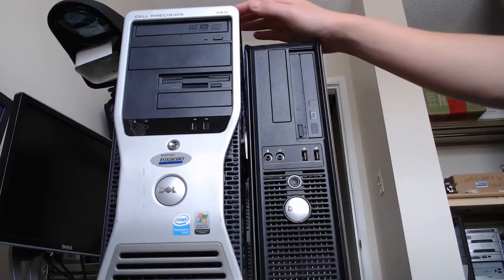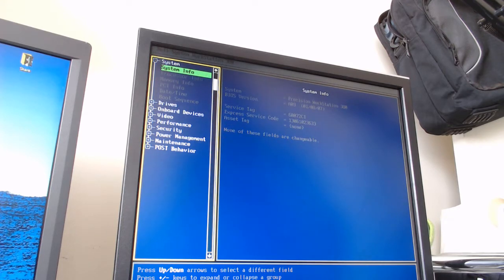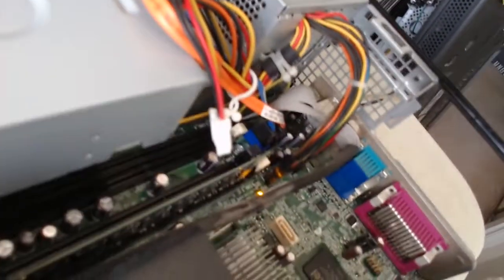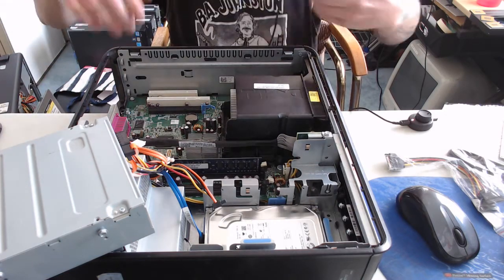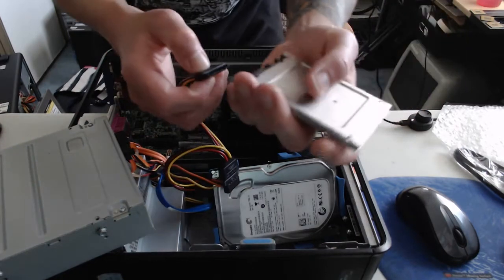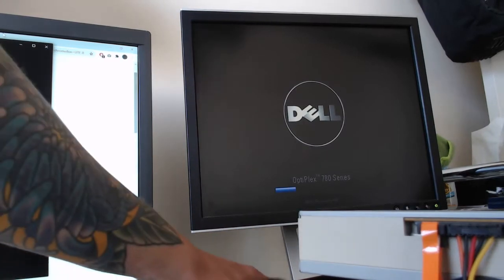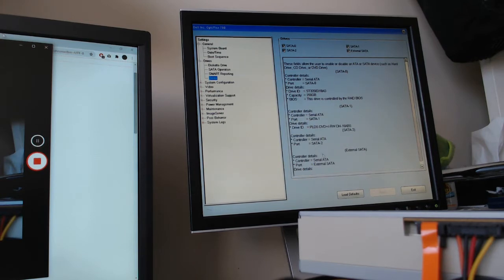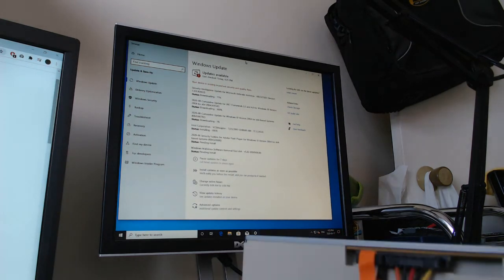Dell Optiplex 780 Upgrade (SSD, Graphics Card, RAM, Win 10)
Upgrading a Dell Optiplex 780 SFF Tower

I migrate a graphics card from a Dell Precision 380.  First, I made sure both towers were running and all components were working.  Check out the time stamps and focus on the areas you need.  Watching the whole thing might be a bit boring otherwise :)

Final Specs on the Optiplex 780:
Windows 10 Home 64-bit
Intel(R) Core(TM) 2 Duo CPU E7500 @ 2.93GHz
4GB DDR3 RAM
128GB Toshiba Solid State Drive
250GB Seagate Barracude HDD
ASUS HD 5450 1GB DDR3 64-bit Graphics Card

0:00 - intro
0:05 - BIOS & components check
5:31 - Adding upgrades to Optiplex 780
11:30 - Configure SSD in BIOS
15:19 - Install Windows 10
16:53 - Final install and test